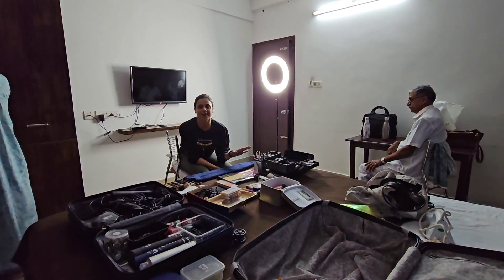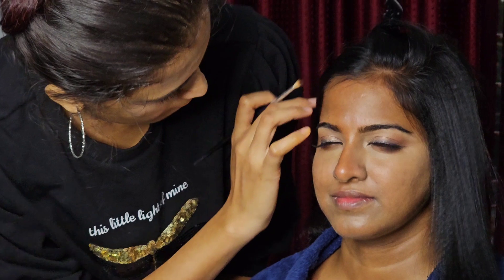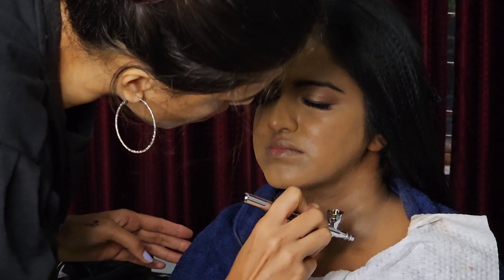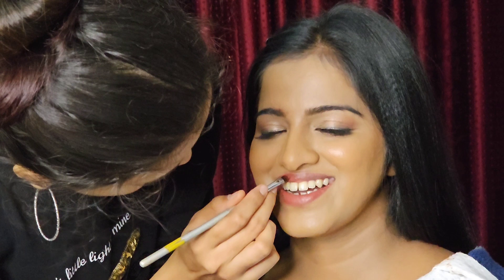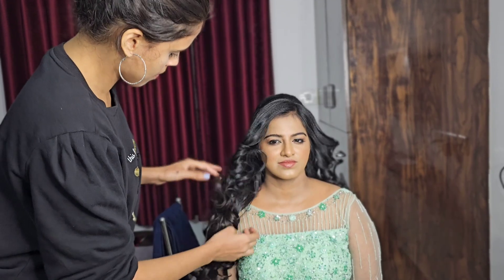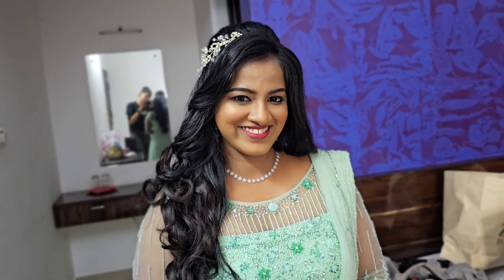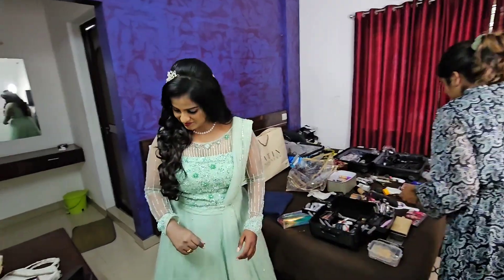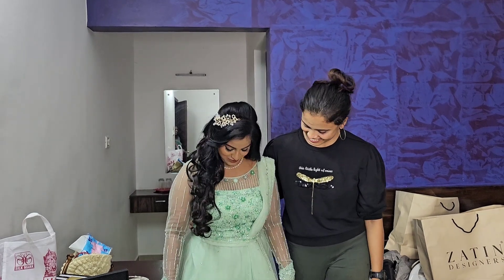ഇന്നത്തെ എന്റെ വർക്ക് കണ്ടോ🥰❤️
ഇന്ന് വീഡിയോ ഇടാൻ കുറച്ച് അധികം വൈകി എന്ന് എനിക്കറിയാം കാരണം ഞാൻ വളരെയധികം തിരക്കിലായിരുന്നു🥰❤️
I'm on Instagram as @divyabrintow. Install the app to follow my photos and videos.